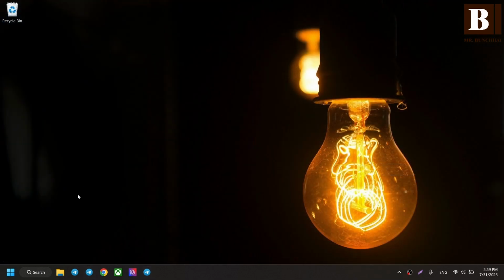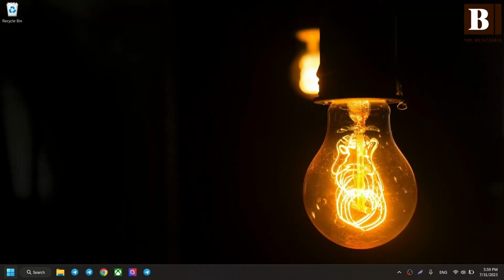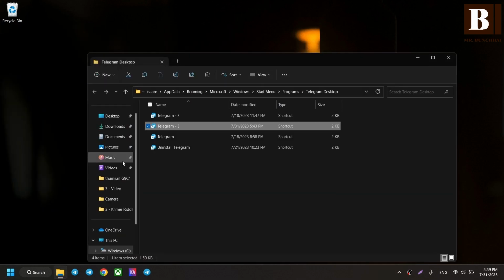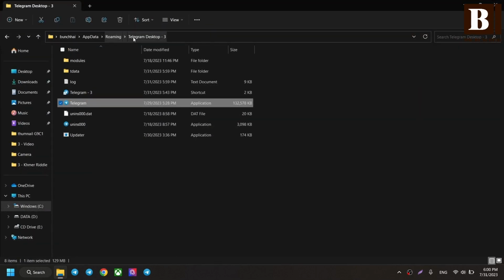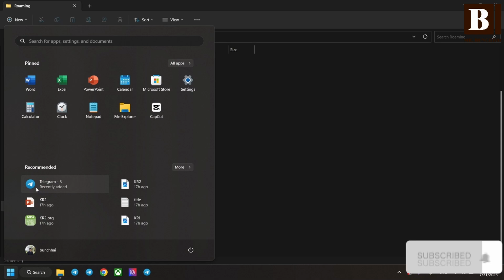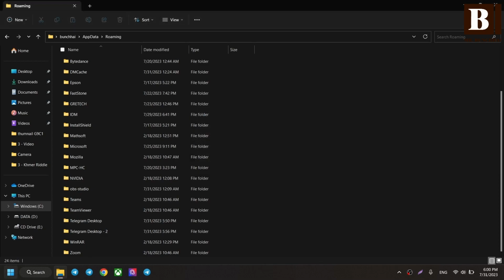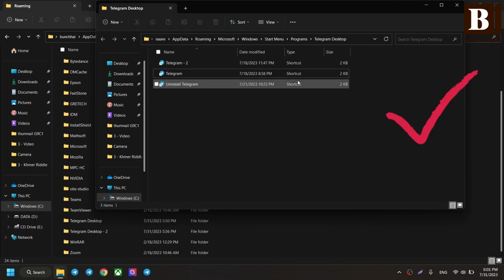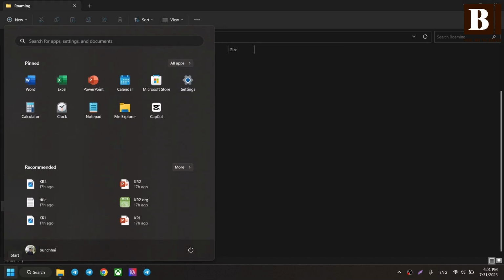How to Safely Remove a Telegram Clone App Without Affecting the Original Telegram App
Do you want to learn how to uninstall a telegram clone app without affecting the original telegram app on your device?  In this video, I will show you how to safely remove a telegram clone app in a few simple steps.